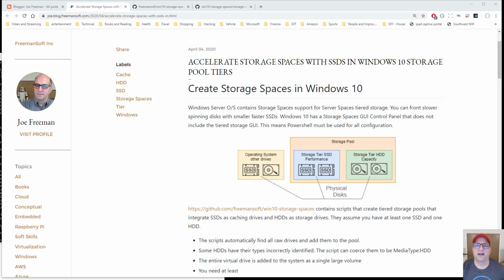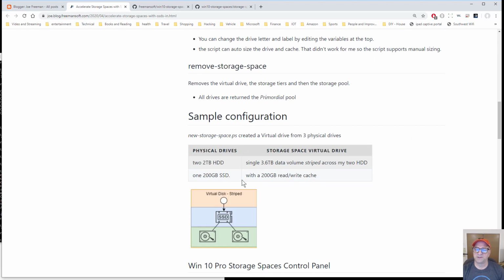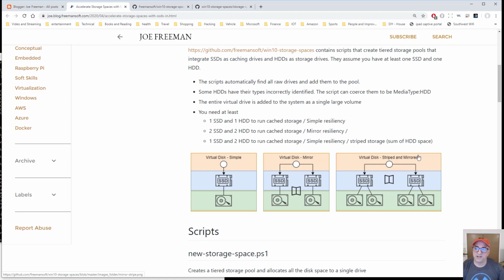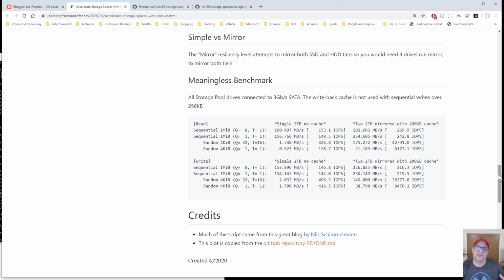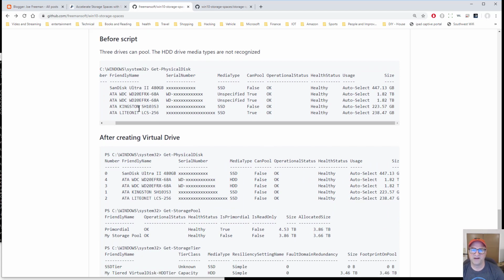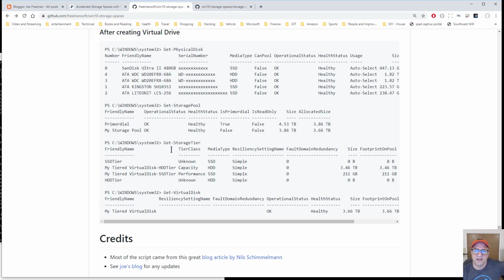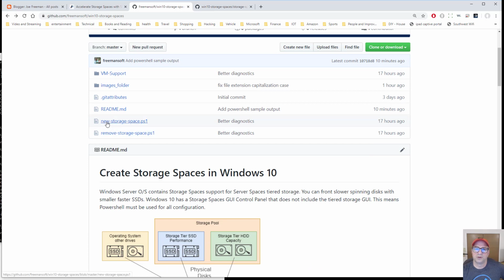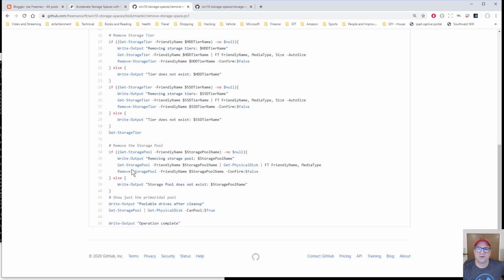Accelerate storage with SSDs in Windows 10 Storage Pool tiers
Windows Server O/S contains Storage Spaces support for Server Spaces tiered storage. You can front slower spinning disks with smaller faster SSDs. Windows 10 has a Storage Spaces GUI Control Panel that does not include the tiered storage GUI. This means Powershell must be used for all configuration.

This repository contains scripts that create tiered storage pools that integrate SSDs as caching drives and HDDs as storage drives.